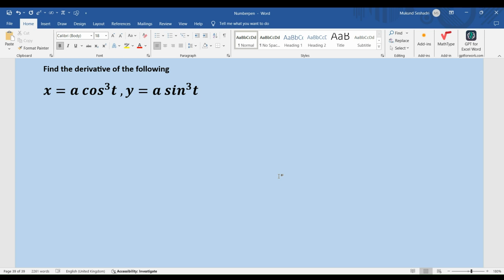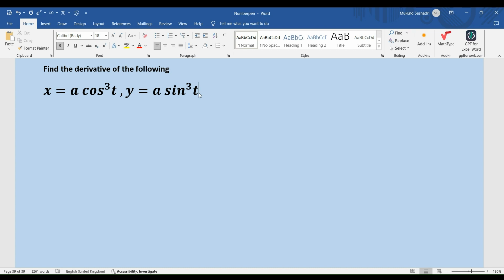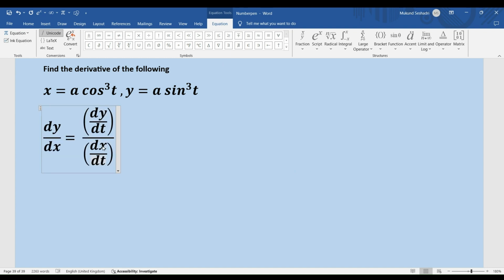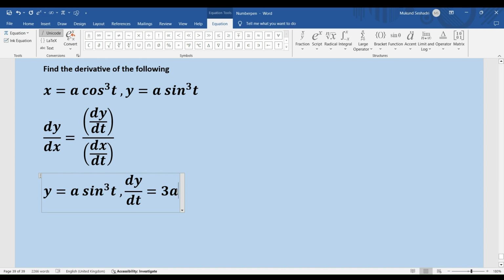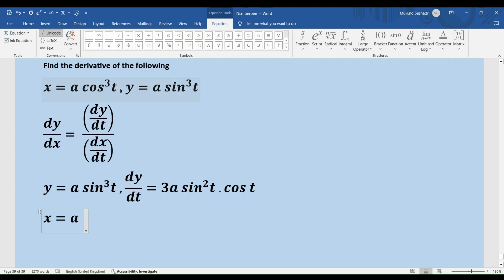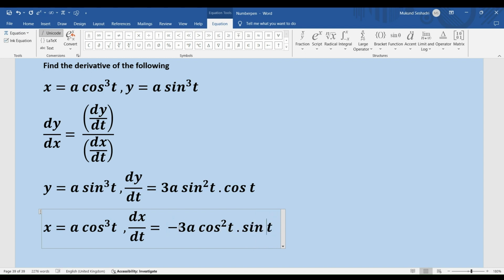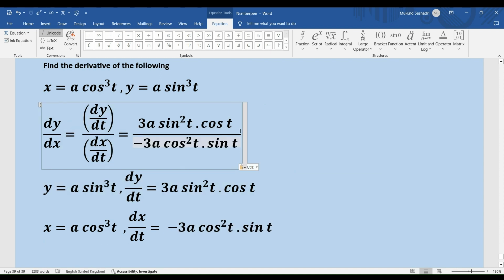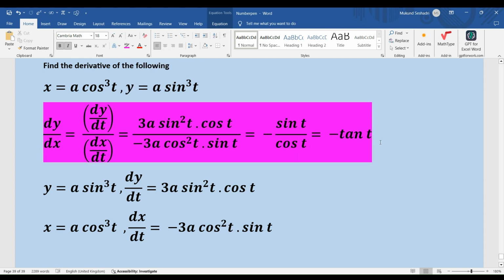183. Exercise 10.4, Problem 13:Tamil Nadu Samacheer Kalvi Class XI Differential Calculus|Maths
இந்த வீடியோ தமிழ்நாடு ஸ்டேட்போர்டு வகுப்பு 11 (சமச்சீர் கல்வி) கணித பாடத்திட்டத்தை அடிப்படையாகக் கொண்டது.

Understanding Parametric Equations :

Consider the equations x = f (t), y = g (t).
These equations give a functional relationship between the variables x and y.
If two variables x and y are defined separately as a function of an intermediating (auxiliary) variable t, then the specification of a functional relationship between x and y is described as parametric and
the auxiliary variable t is known as parameter.
If y is regarded as a function of x then dy/dx = (dy/dt) / (dx/dt)